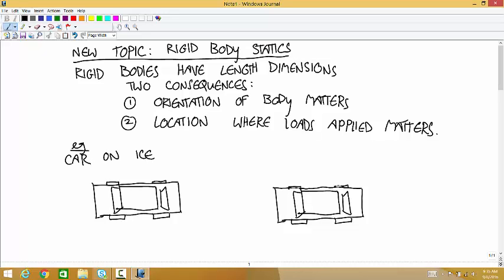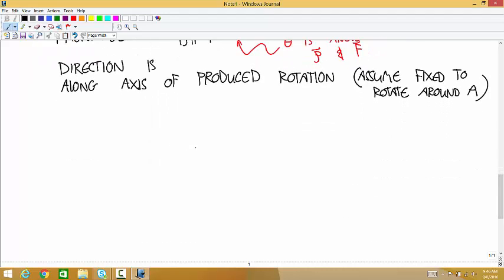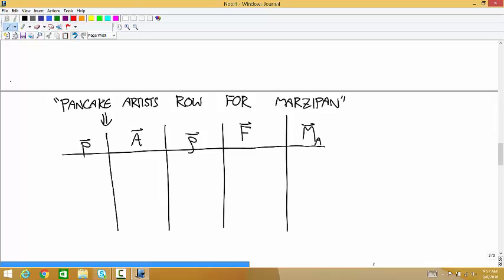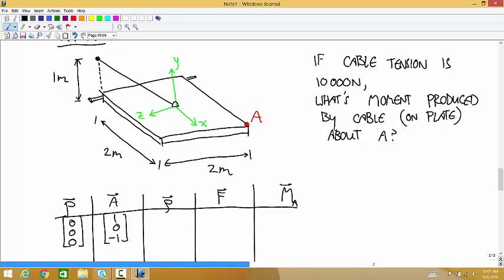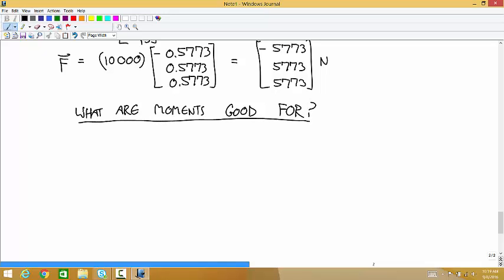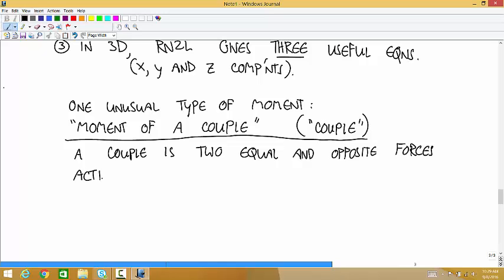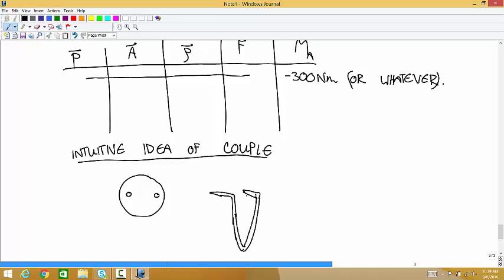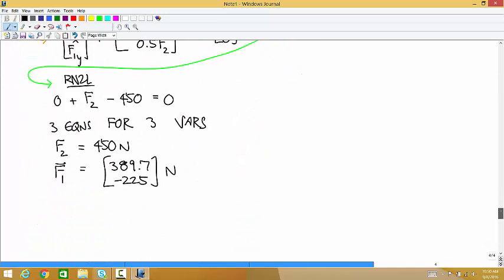Thursday, 9/8/16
Description